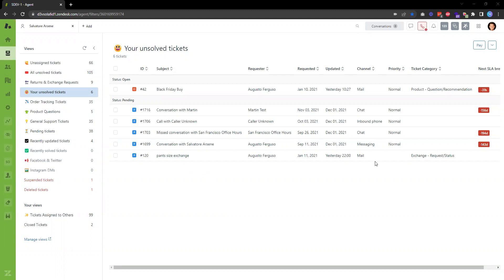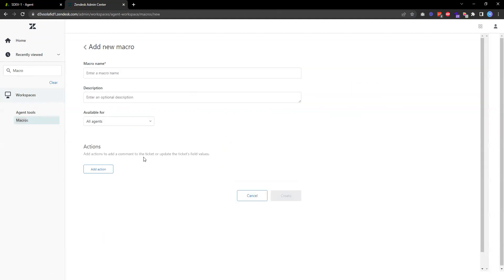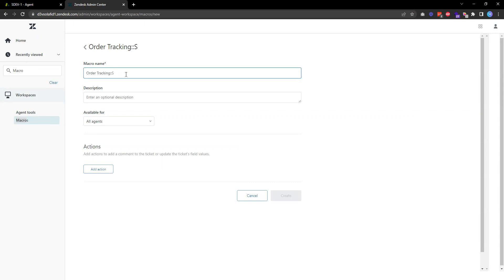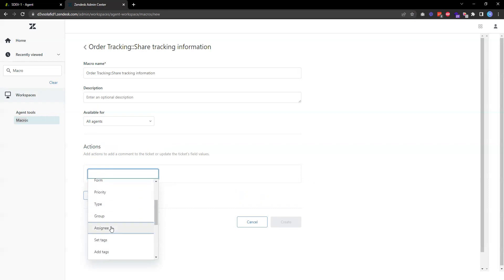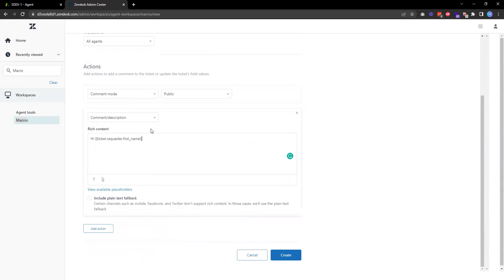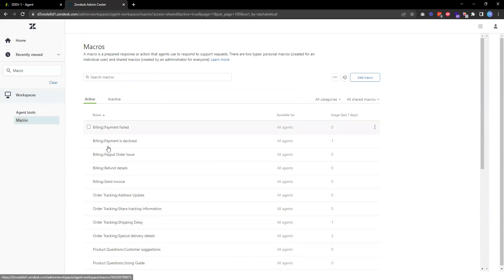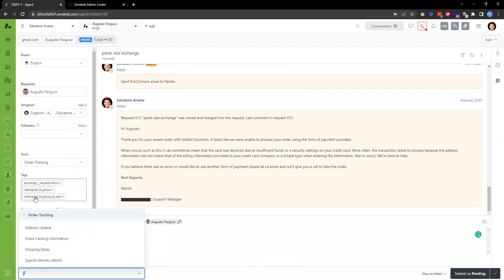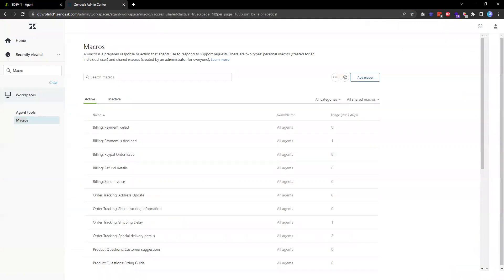Guidde - How to Create and Organize Macros on Zendesk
Learn all about creating and organizing macros on Zendesk for the best results possible.